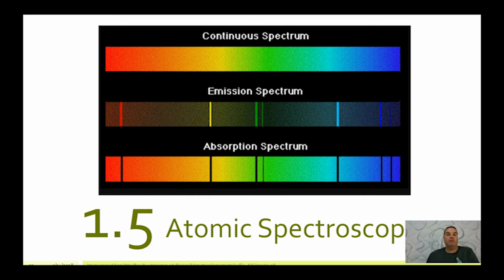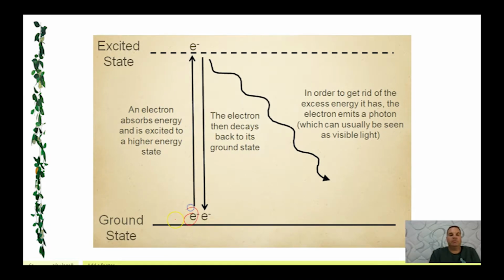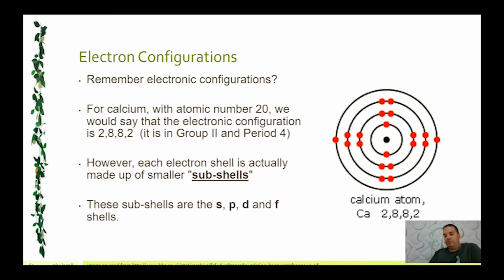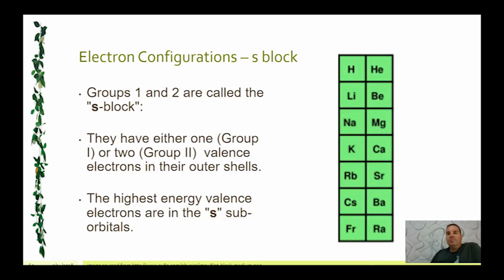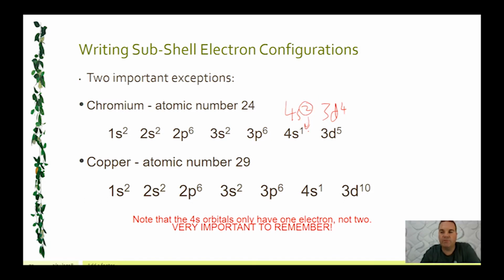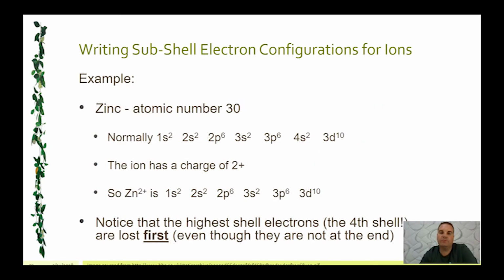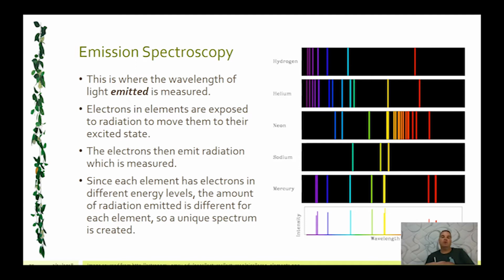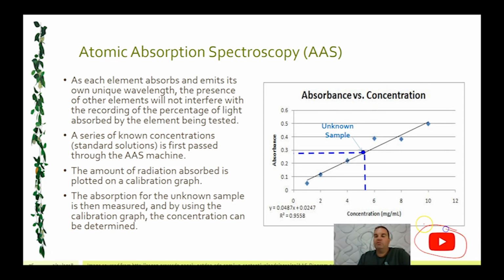1 5 Atomic Spectroscopy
Video 5 of the "Managing the Environment" first topic. Covers Topic 1.5: Atomic Spectroscopy